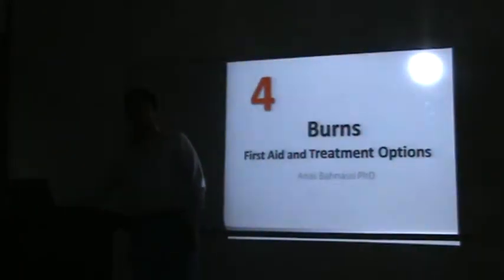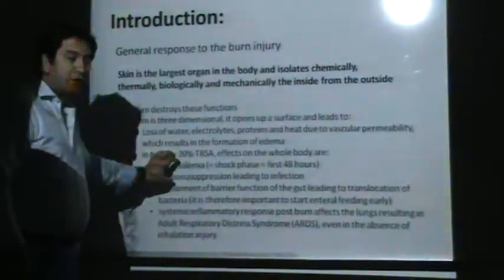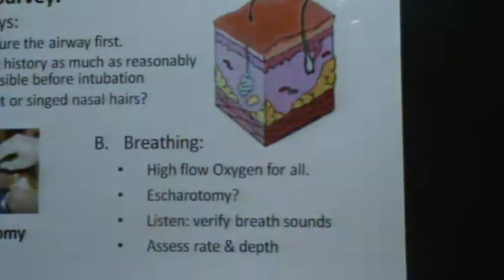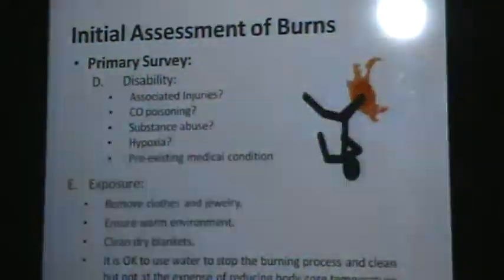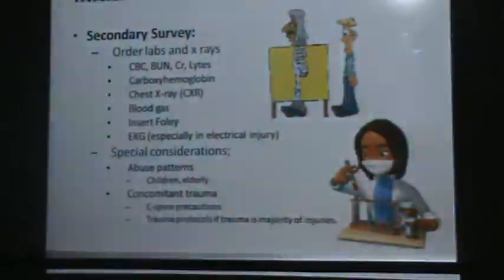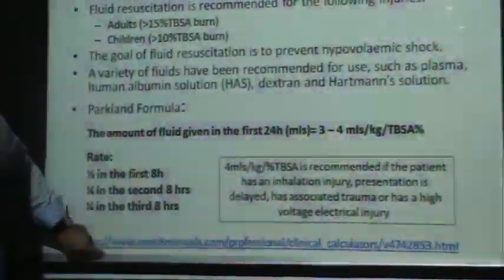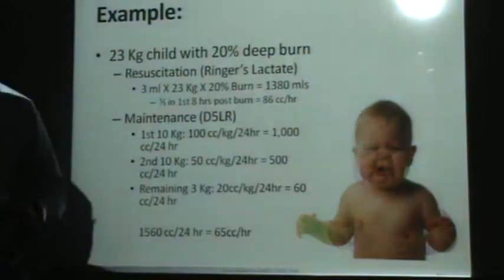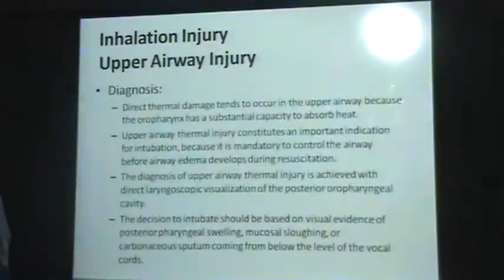Lecture 3: Burns First Aid By Anas Bahnassi PhD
This lecture is a quick guide to identify, classify, and treat different types of burns using structured approach.